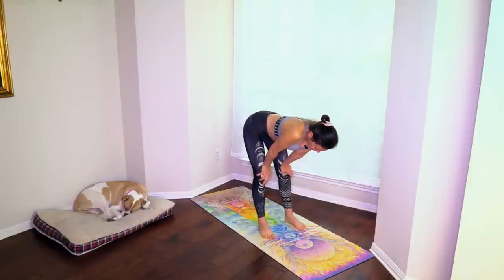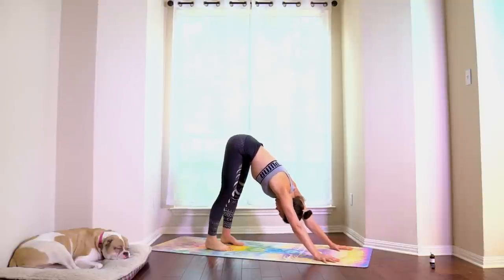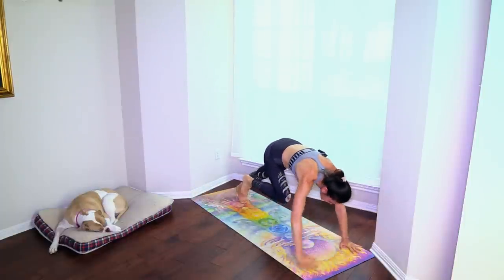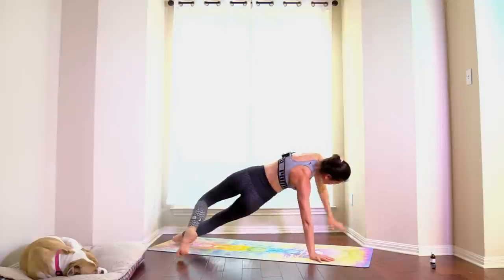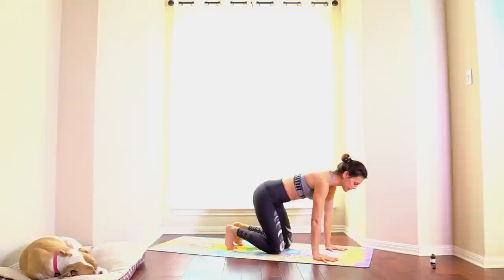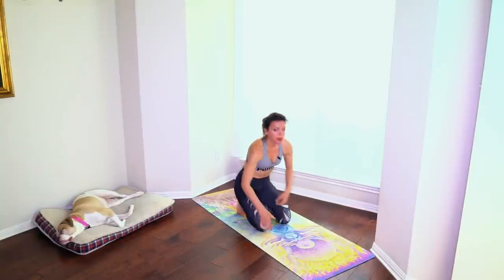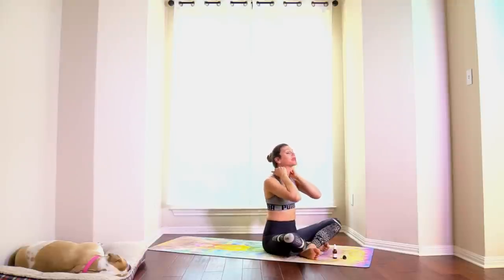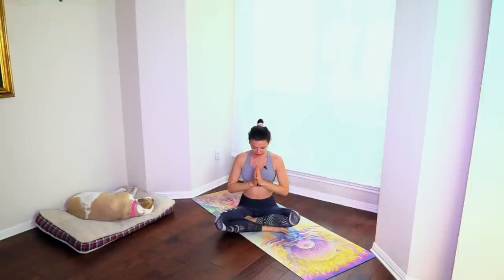Vinyasa Yoga For Anti-Aging - Face Massage | Ali Kamenova Yoga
Face yoga and face massage interweaved into a vinyasa. This class will allow you to experience the antiaging benefits of yoga for the body and face. Let's find the fountain of youth together!